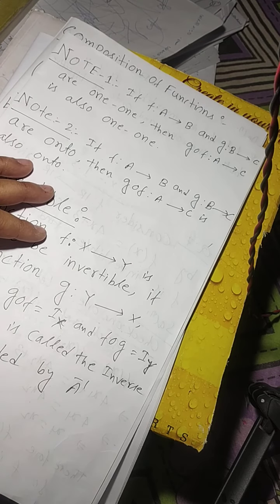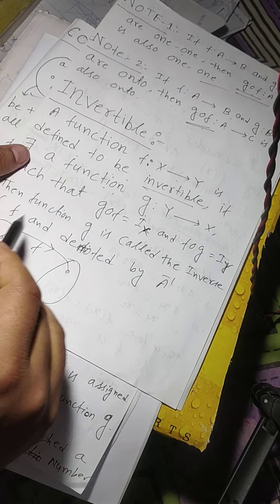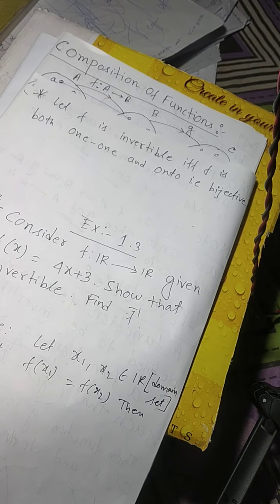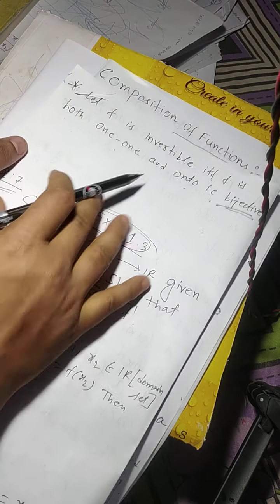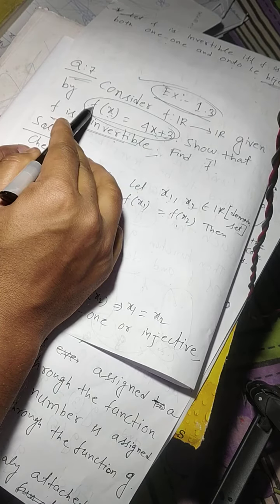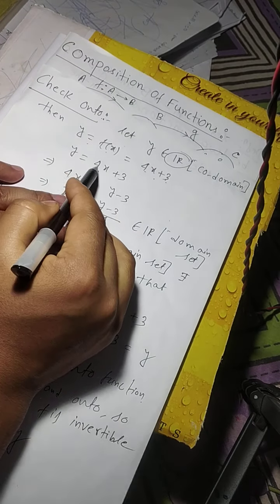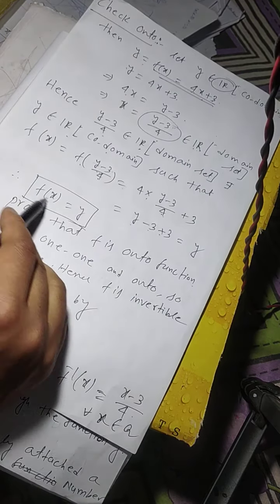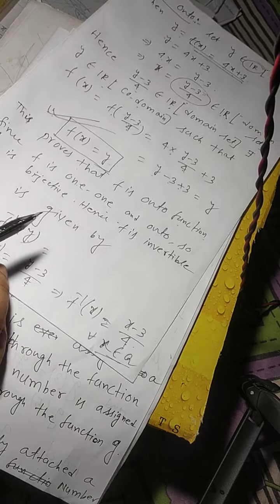CLASS -12 RELATION FUNCTION LECTURE-8